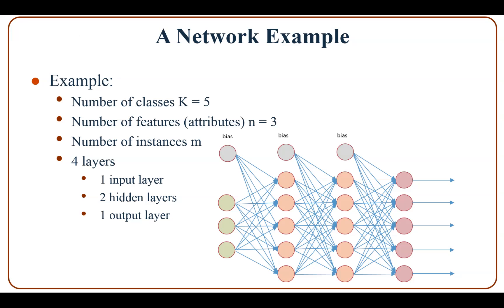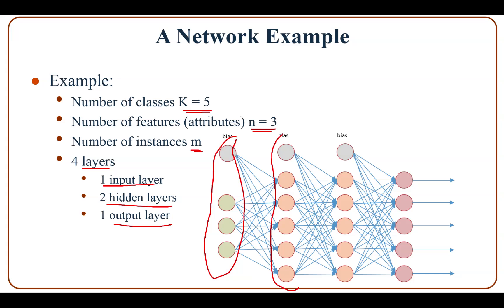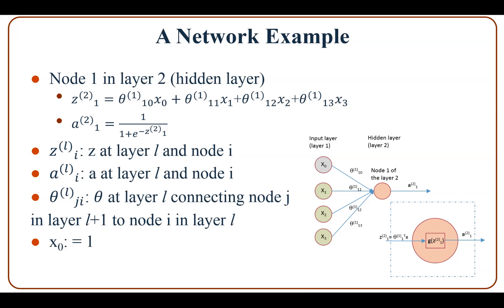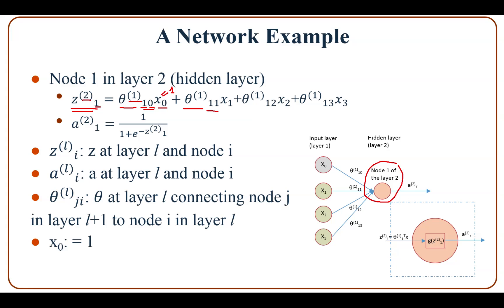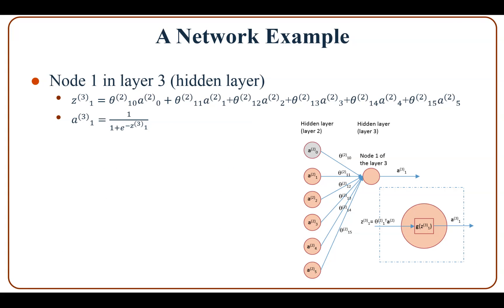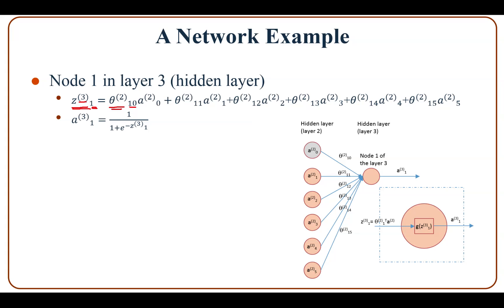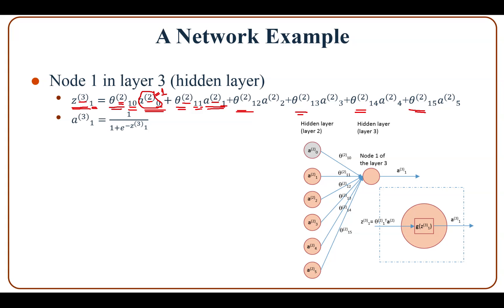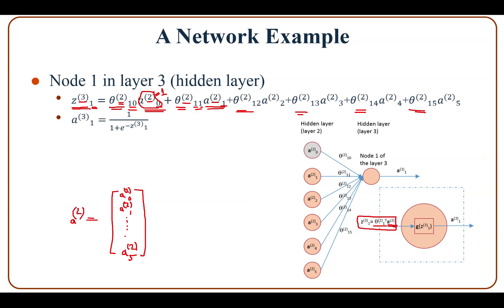Neural Networks Example